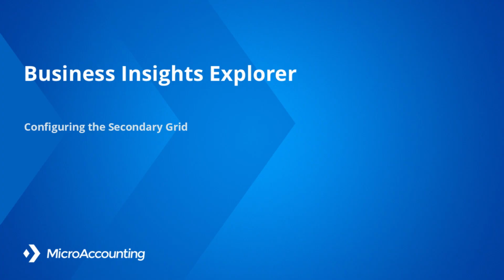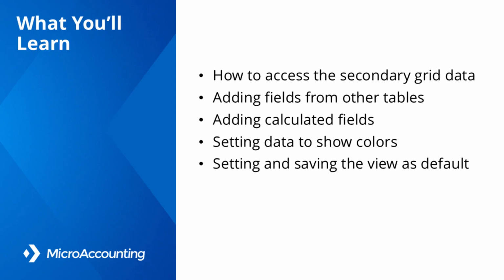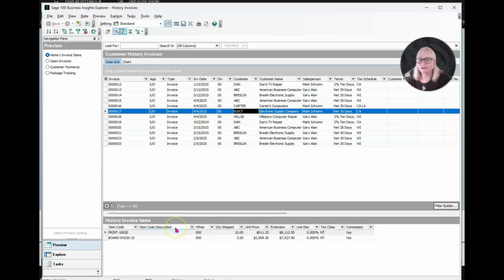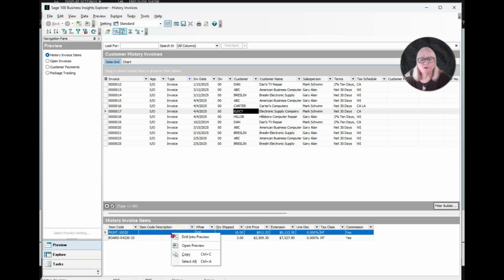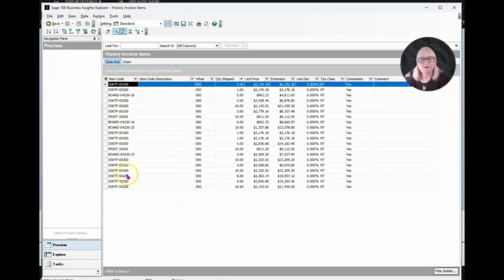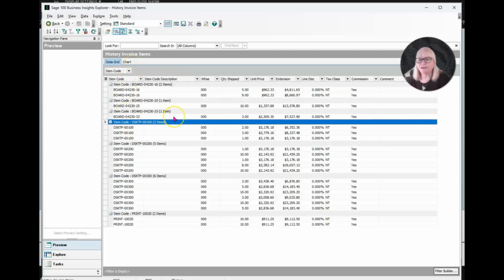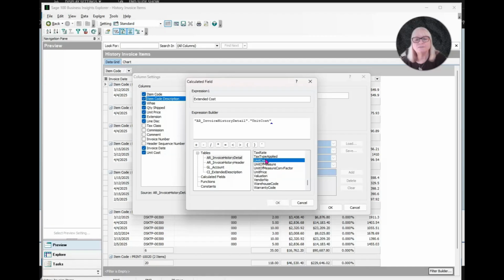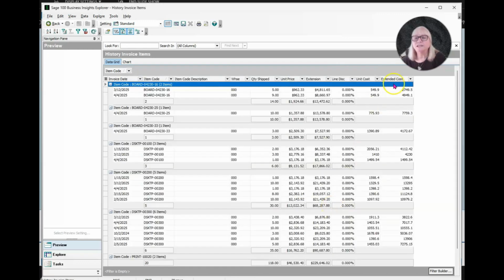Sage 100 Business Insight Explorer — Configuring the Secondary Grid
In the second video on Sage 100 Business Insights Explorer, you’ll discover how to configure the secondary grid, adding fields from other tables, creating calculated fields, and customizing data views with colors and groupings. You’ll also learn how to save these settings as default views for future use and export data to Excel. The step-by-step walkthrough ensures you can efficiently analyze and present data, enhancing your reporting capabilities. Whether you’re grouping by item number, calculating extended costs, or setting up gross profit fields, this session equips you with practical tools to streamline your workflow in Sage 100.